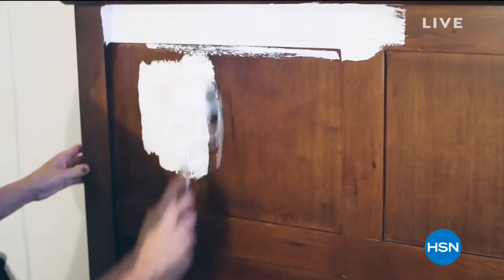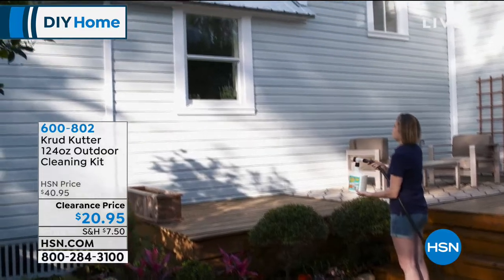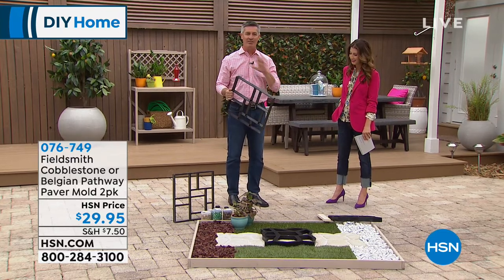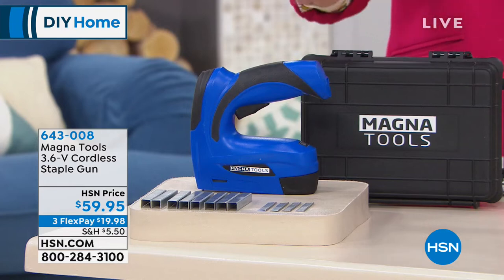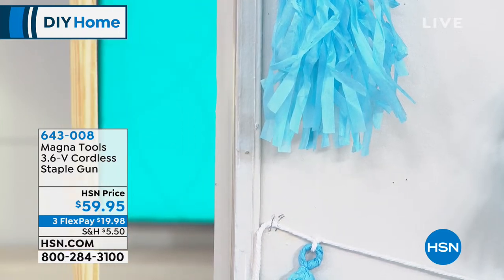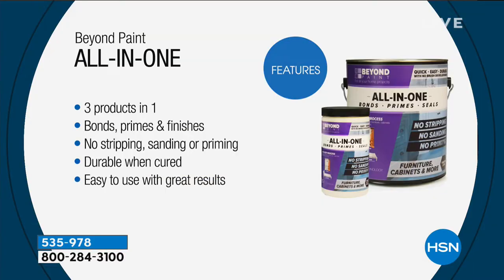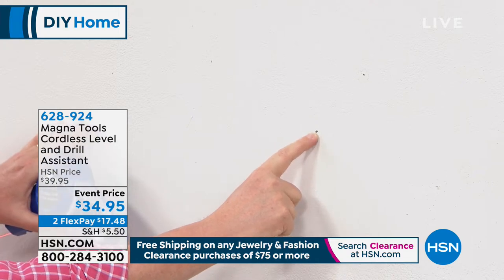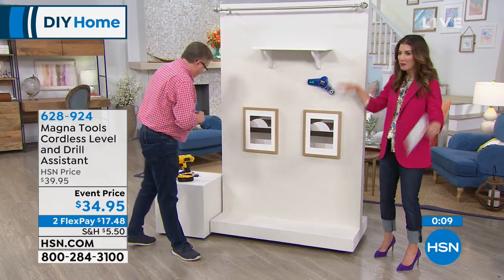HSN | DIY Home 03.18.2019 - 04 PM